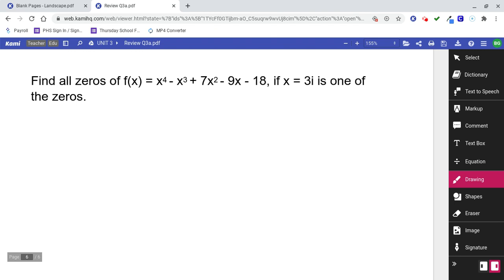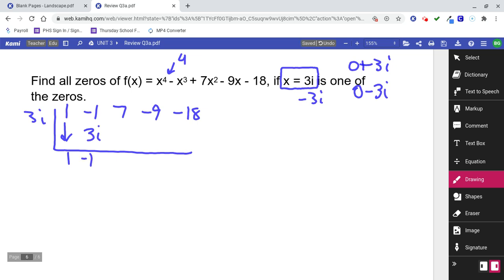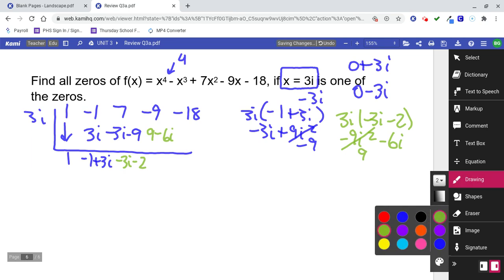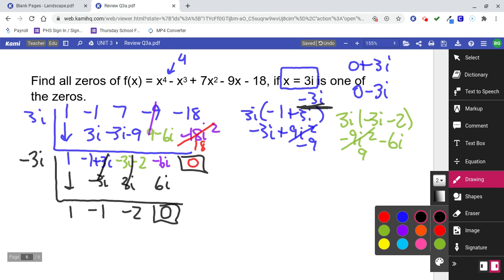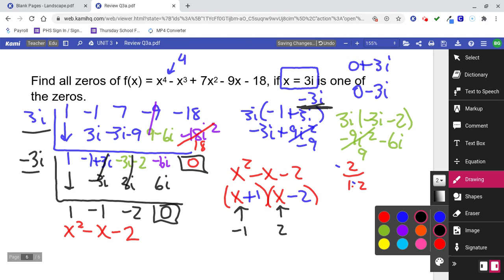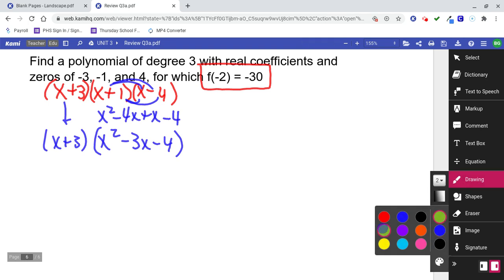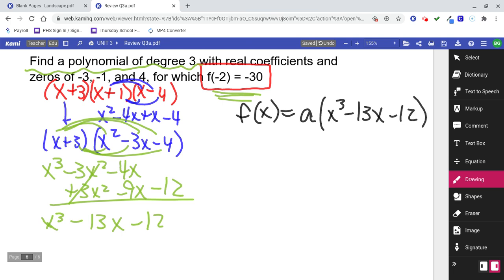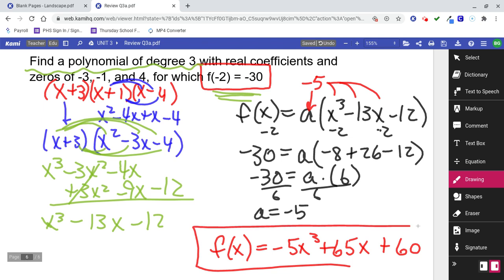CA Review for Q3a part4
College Algebra - Review for Quiz 3a part4